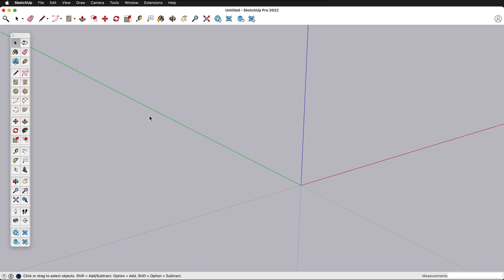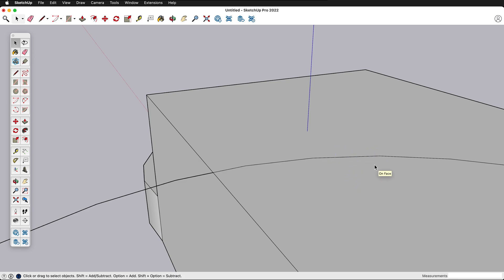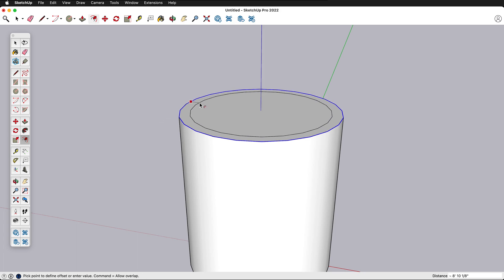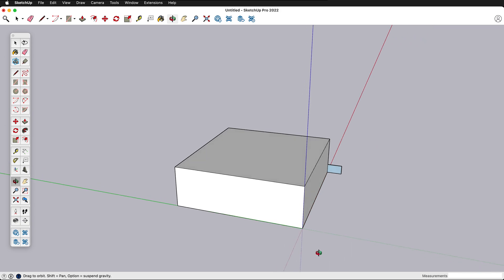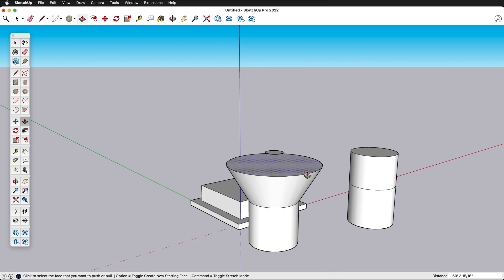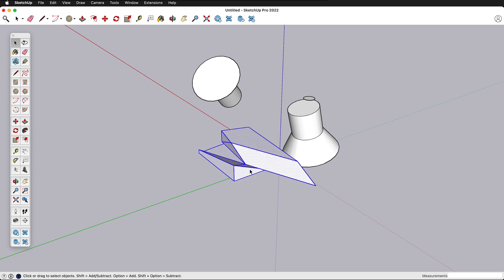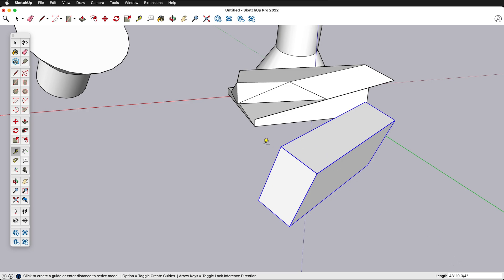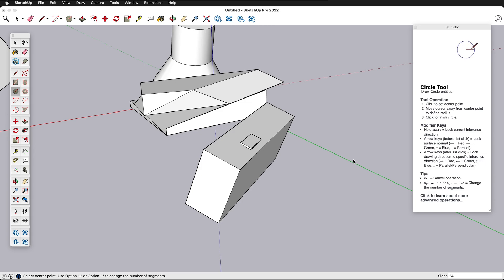SketchUp for Beginners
SketchUp Crash Course for beginners learning how to 3D model. This sketchup pro 2022 tutorial show how to use more of the 3d Modeling tools to make basic shapes. It shows multiple ways to do the same action.

0:00 Sketchup QuickStart Part 2
1:00 Draw Arcs
1:50 Eraser Tool
2:40 Reverse Faces in SketchUp
3:19 Offset Tool
3:50 Scale Tool
4:42 Follow Me Tool SketchUp Pro
6:30 SketchUp Press Pull Scale Modeling
7:01 Rotating Groups
8:30 Moving Point to Point
9:05 Rotate Tool
10:00 Tape Measure in SketchUp
10:55 Delete Guides
11:15 SketchUp Instructor Panel

What is the best way for beginners to get started with SketchUp pro 2022? A good way to get started as a beginner with 3D modeling in sketchup is to learn the basic tools and then use them in real life 3D modeling examples. This video walks beginning users and those interested in learning 3D modeling how to go through basic tools in sketchup to make 3D forms in three-dimensional space.

It is also a good refresher for those learning sketchup pro 2022 that have not used 3D modeling programs for some time. This is a two-part video series that gets users up to speed quickly so you can start making your own custom projects in SketchUp.